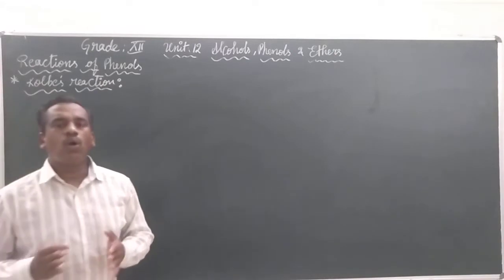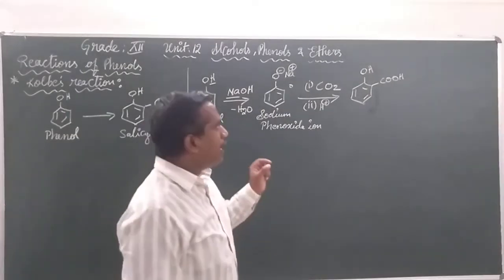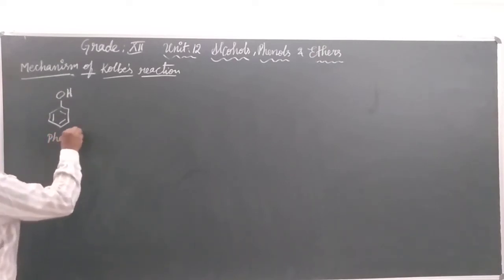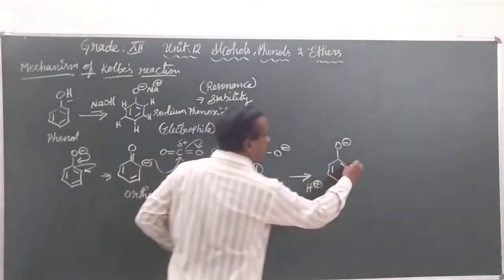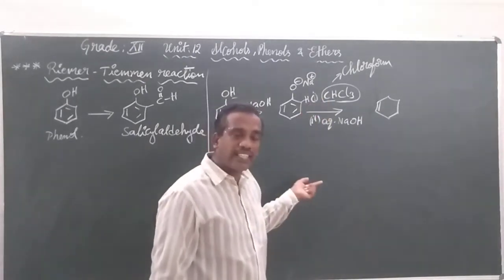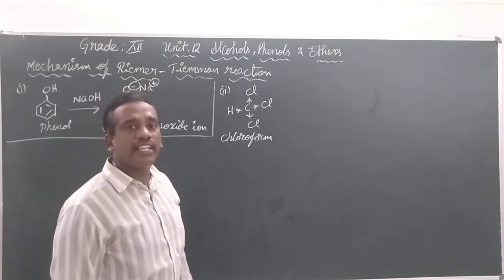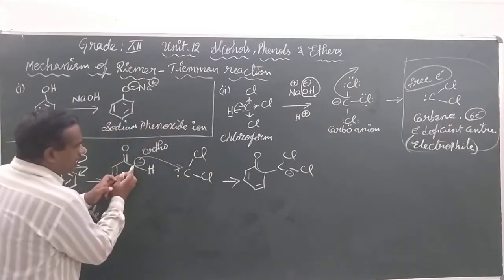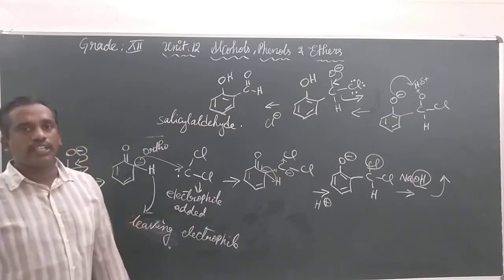Kolbes and Riemer Tiemman Reaction Mechanism